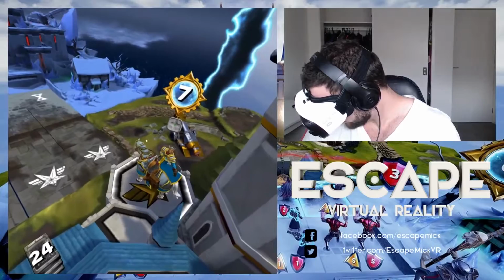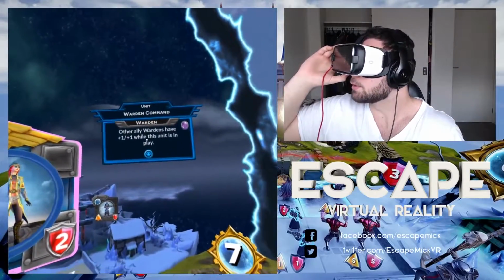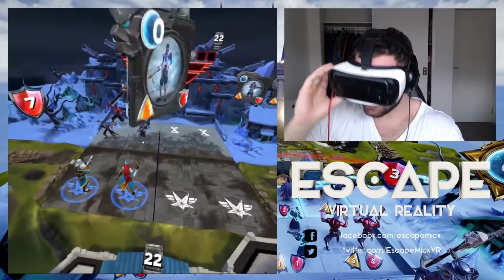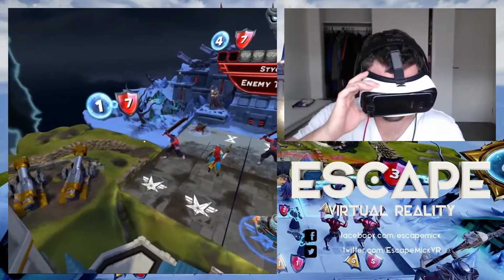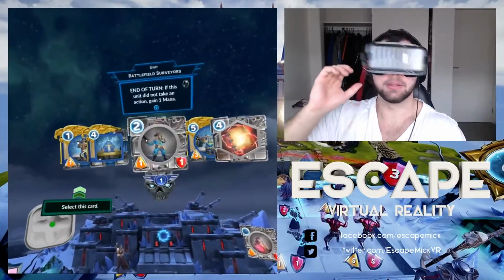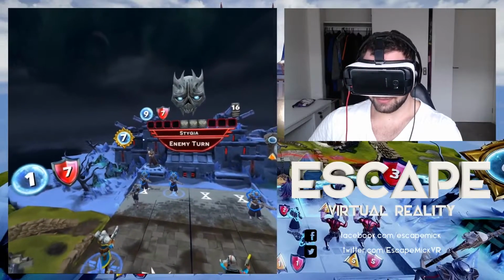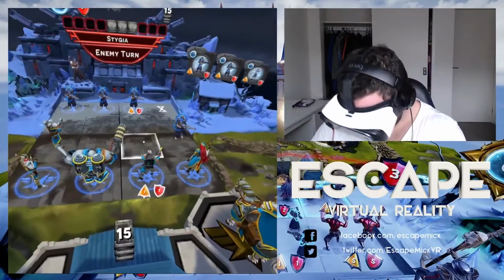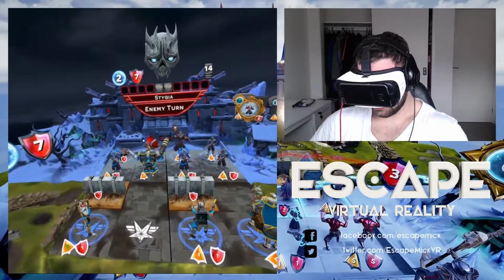DRAGON FRONT (Beta) - An Exciting new Deck Building Strategy Game!! - Gear VR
Hey Everyone!

When first diving into Dragon Front I can honestly say I wasn't expecting much but after going through the tutorial i can see myself sinking some serious hours into this game. There's plenty of depth which is almost overwhelming at first but after you get over some learning curves you begin to understand that the design is actually extremely intelligent. I would definitely recommend giving this one a try!